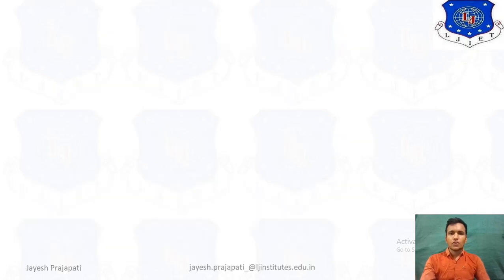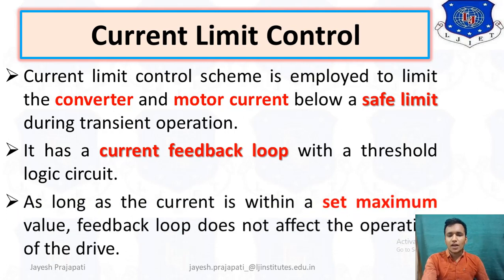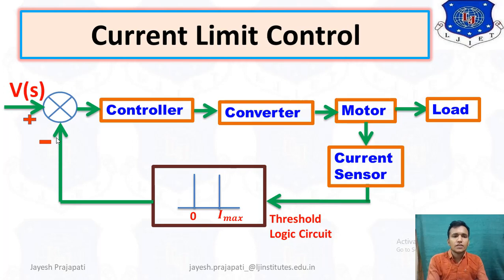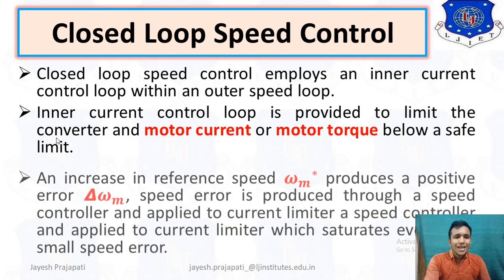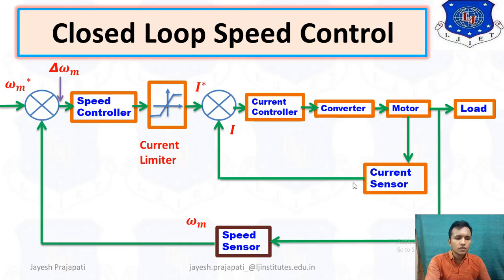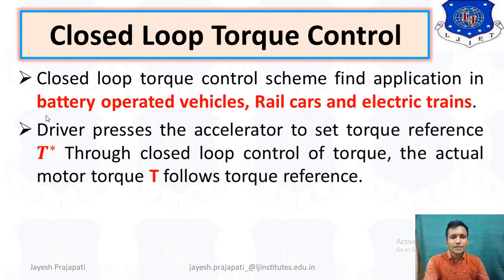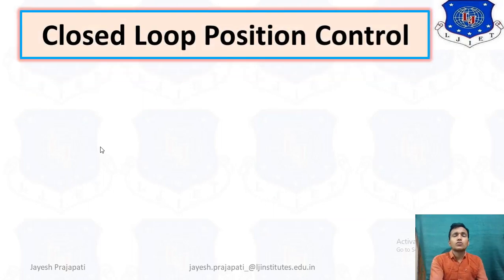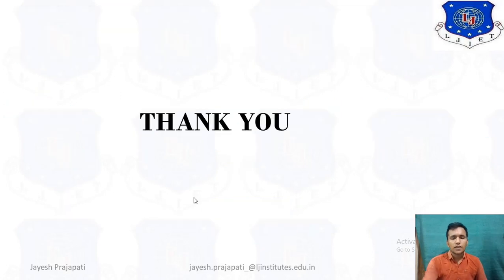Session 14 INDUSTRIAL DRIVE & CONTROL SEM 7 IC 30 JULY